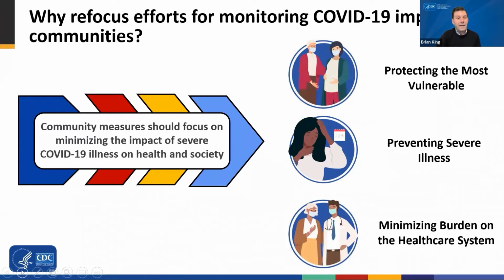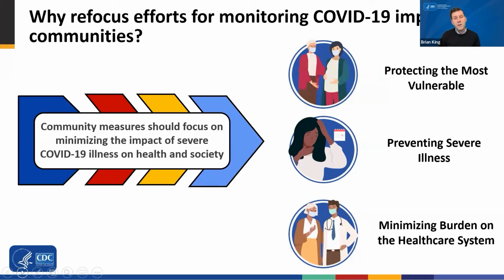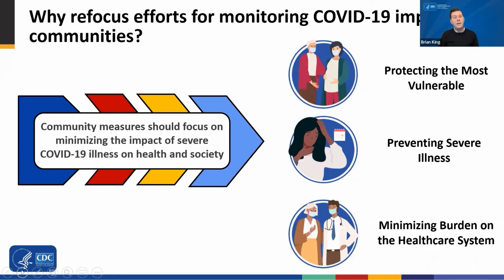Protecting People at High Risk from Severe COVID-19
From CDC’s April 27, 2022, Webinar “Show me the data! How numbers affect COVID-19 communications,” this clip features Brian King, PhD, MPH, discussing the importance of preventing severe illness and minimizing burden on the people at highest risk from getting very sick from COVID-19.